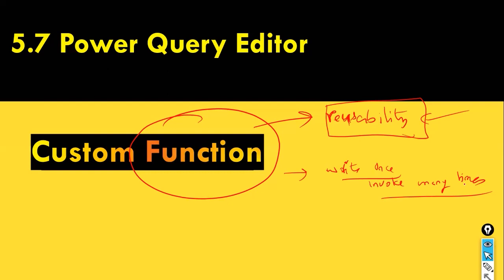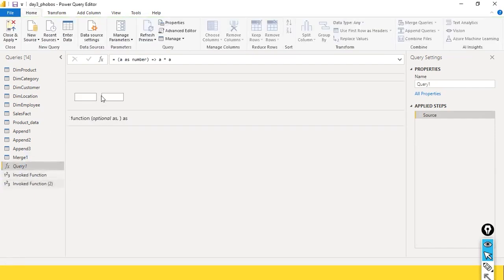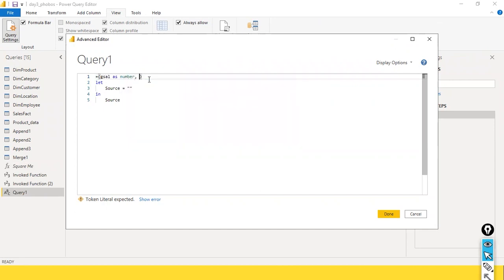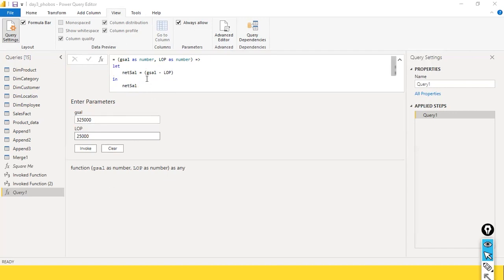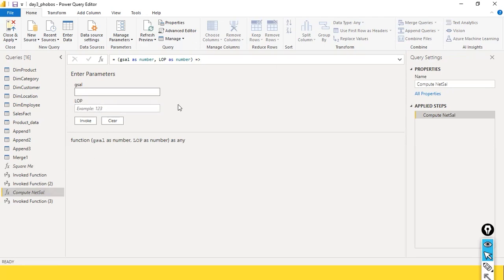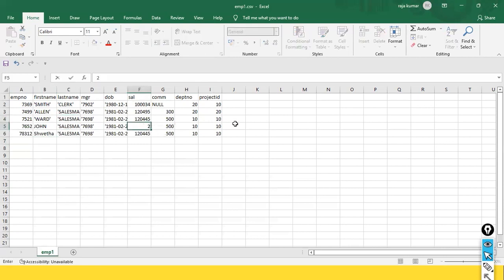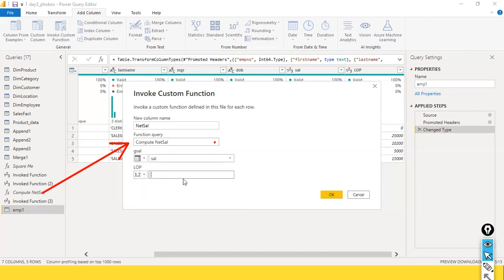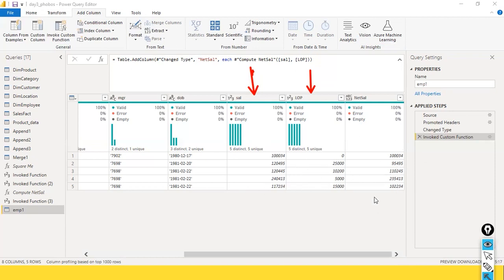Custom Function in Power BI